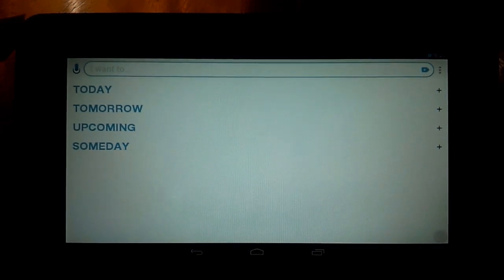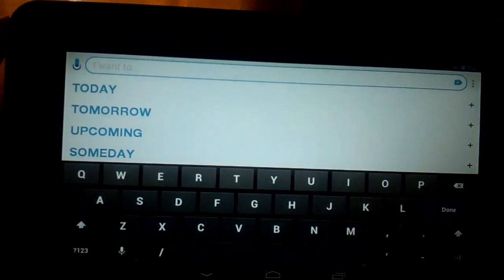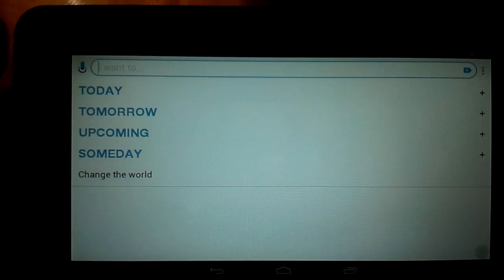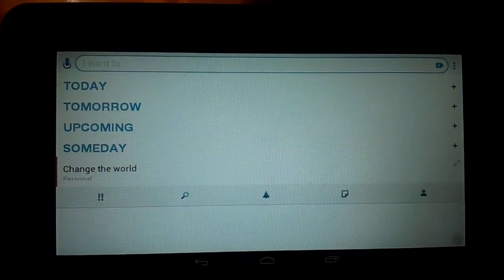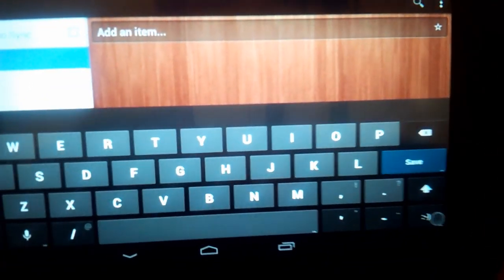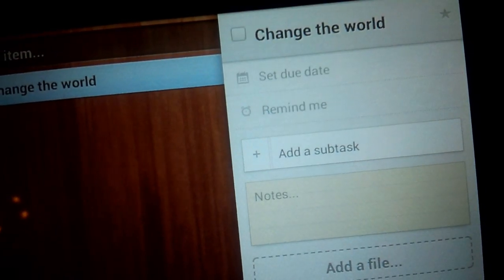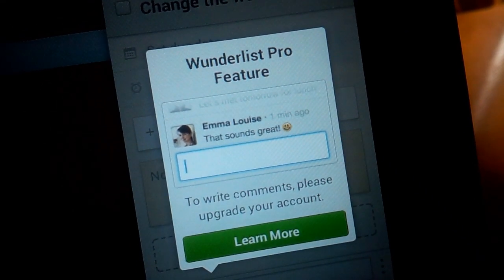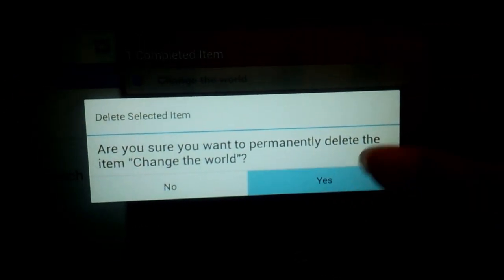Any.Do vs Wunderlist: Creating Tasks | SoleilTech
In this video, I compare the interfaces and options when creating tasks in the popular productivity apps Any.do and Wunderlist.